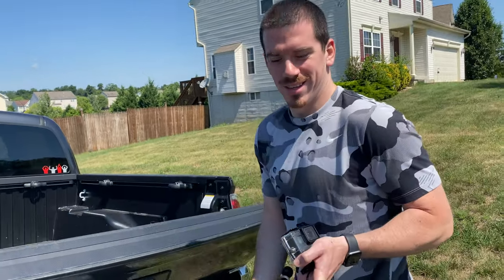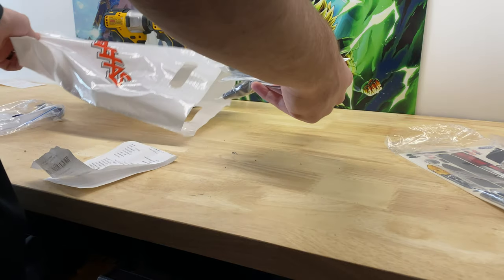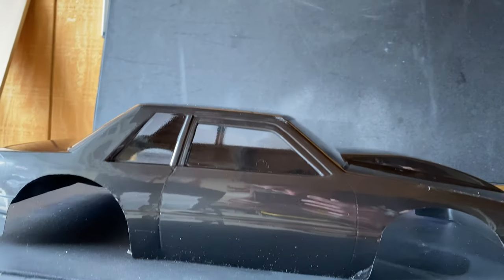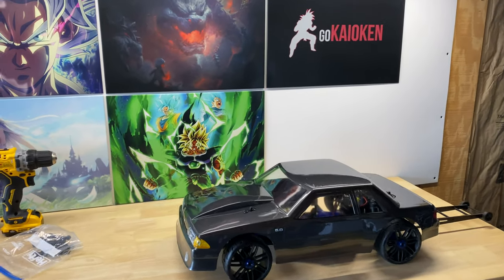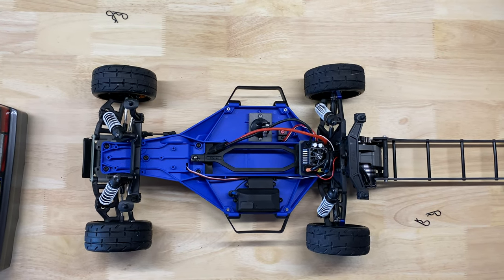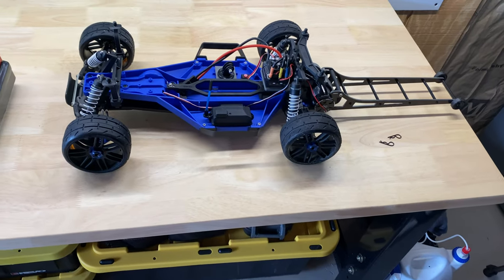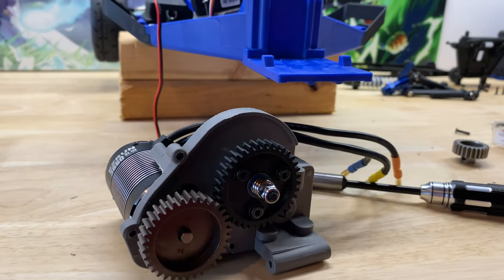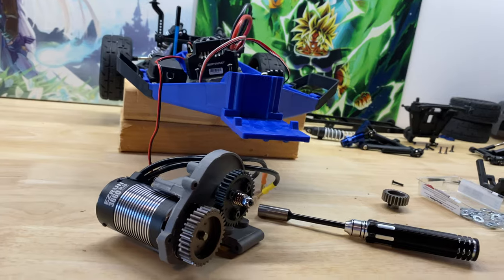Traxxas Bandit VXL | 34:36 Mod 1 Gearing and Slash Rear A Arms